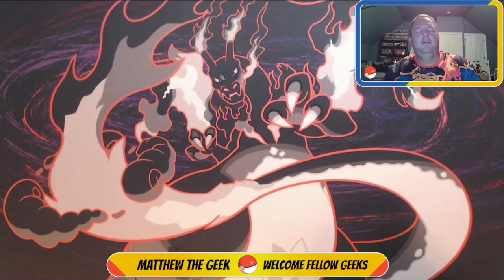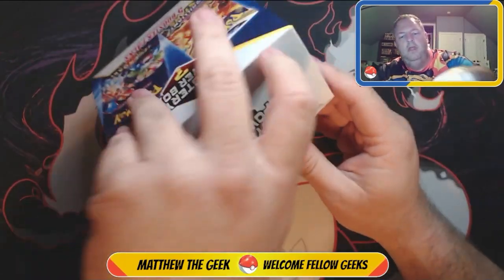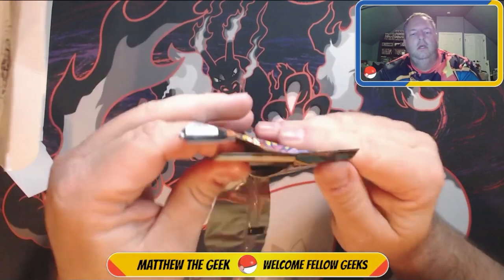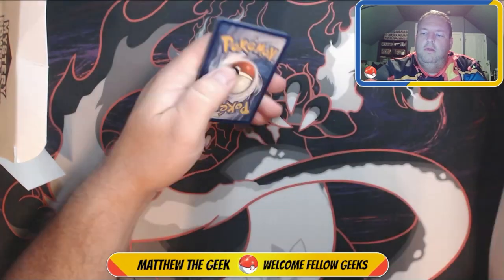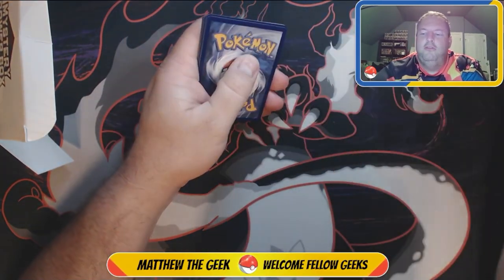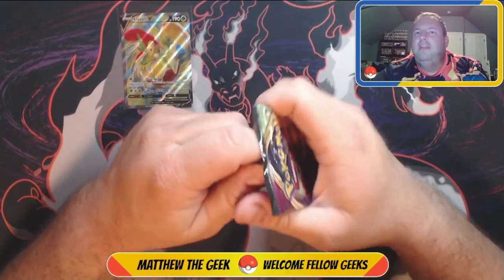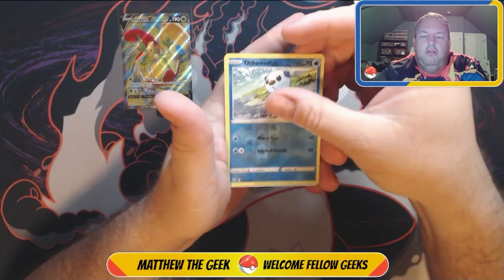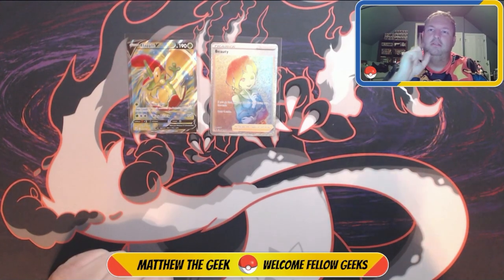Opening a Mystery Box with two Ultra rare hits inside!!